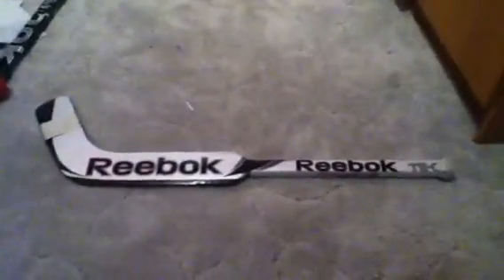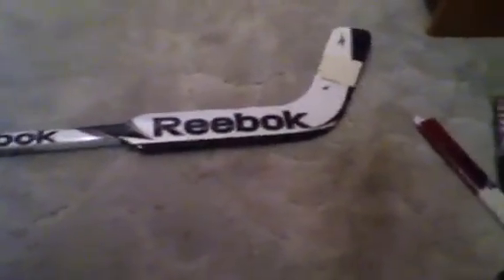11k composite mini hockey stick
Describing a 11k mini hockey stick